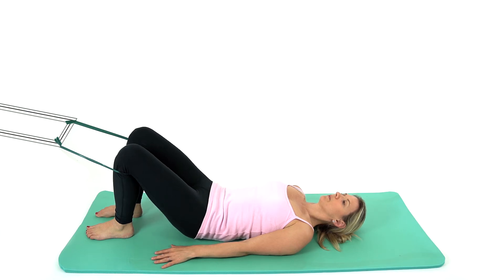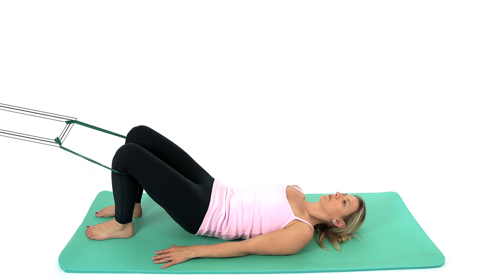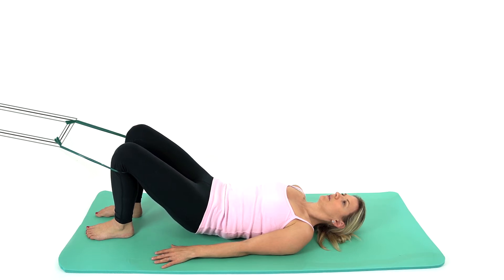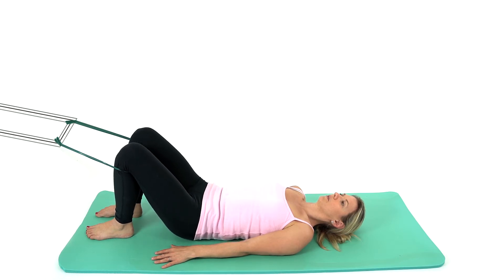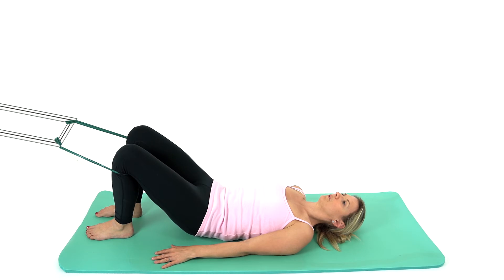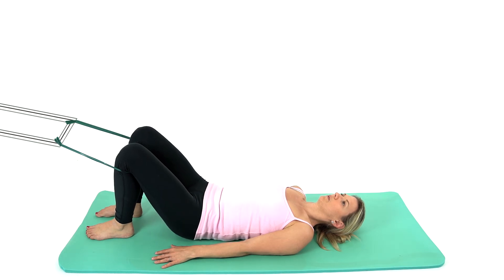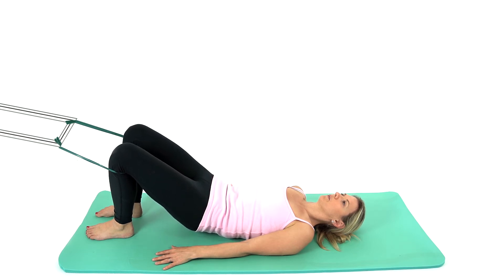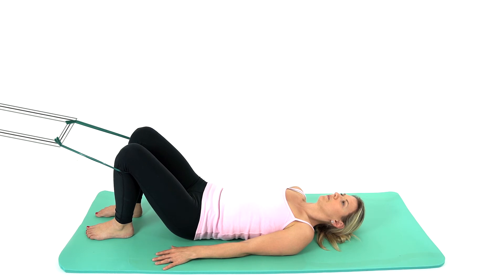Scoliosis Exercises | Shoulder Bridge Variation for Scoliosis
Adopt the supine start position. Loop an exercise band around the upper calf muscles just below the knees, and attach it to a sturdy pole or table leg. Inhale to prepare and as you exhale, tilt your pelvis back underneath you pressing your lower back into the floor. Slowly roll your tailbone and pelvis off of the floor. Do not lift too high to avoid the ribcage flaring. Inhale to hold, and on your next exhale roll the pelvis and tail bone back onto the mat. Repeat using this breathing pattern.  This exercise helps to mobilise the lower lumbar spine and strengthens the hamstring and gluteal muscles.